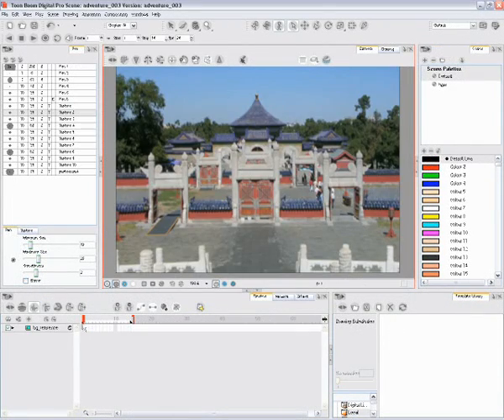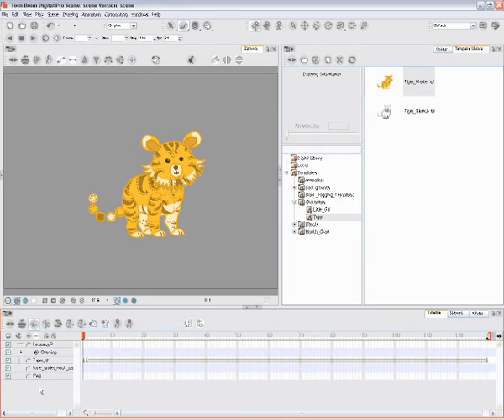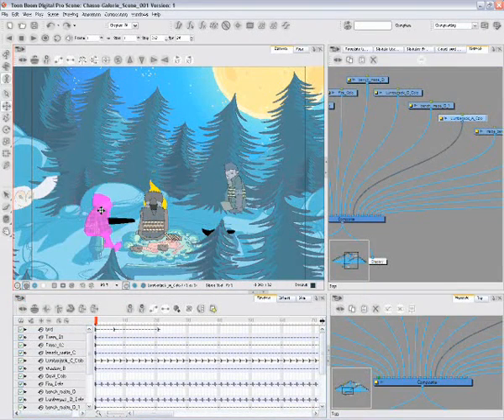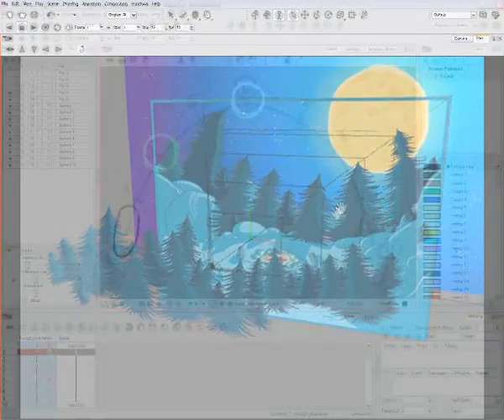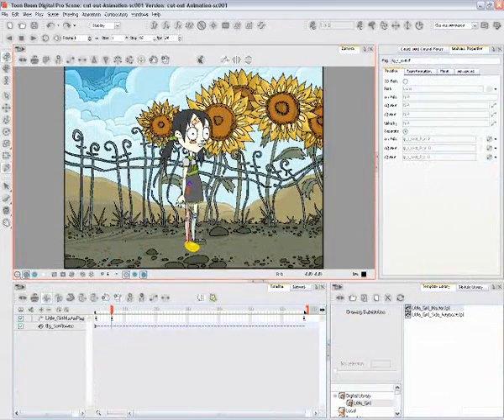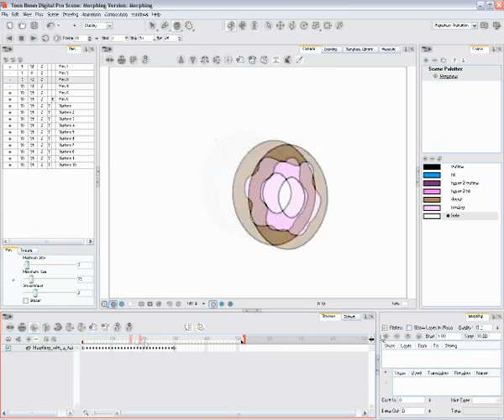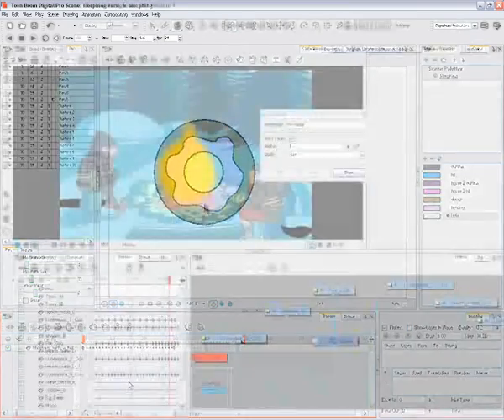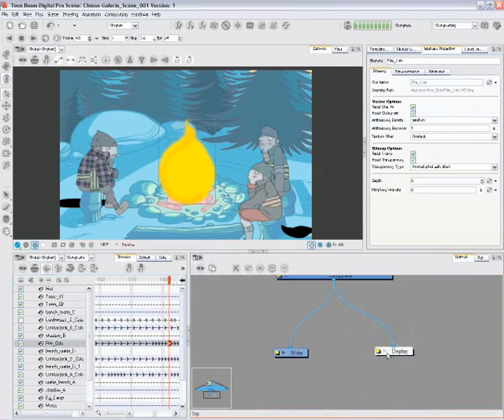Toon Boom Digital Pro - Introduction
Introduction to Toon Boom Digital Pro. The product is now replaced by Animate Pro.